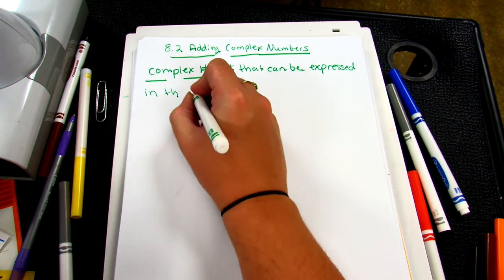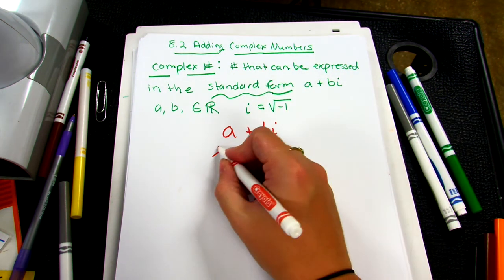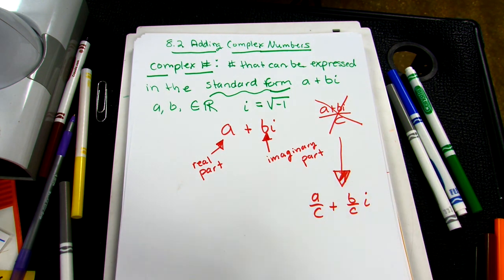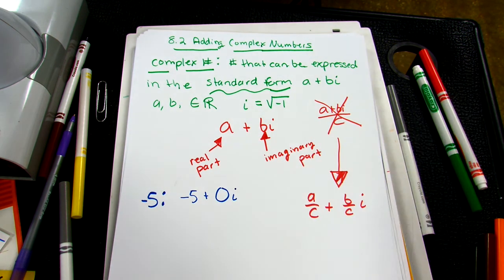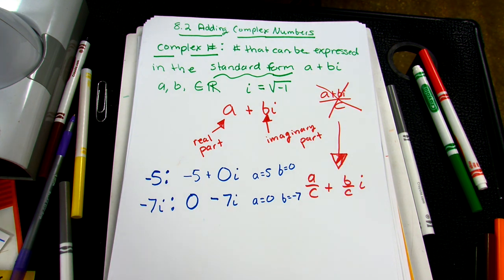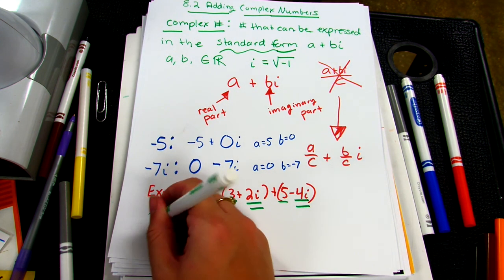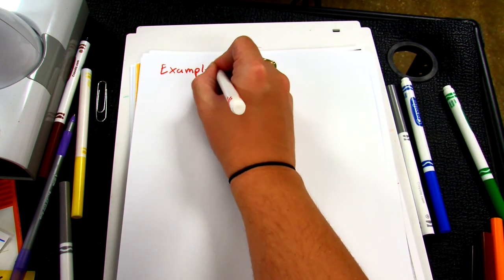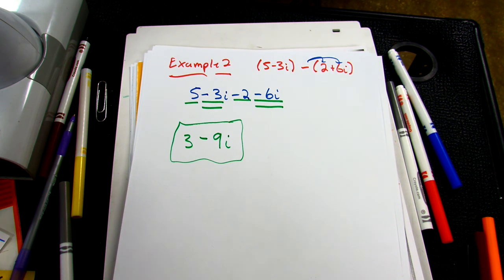Algebra 2 8.2 Adding Complex Numbers